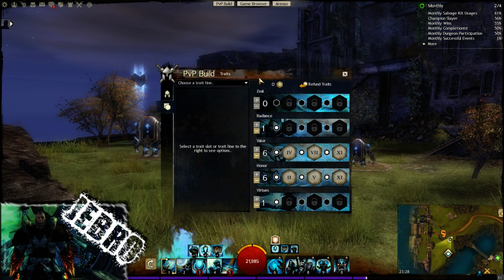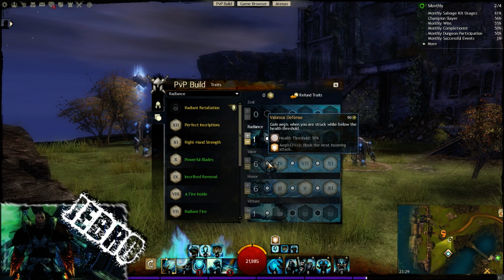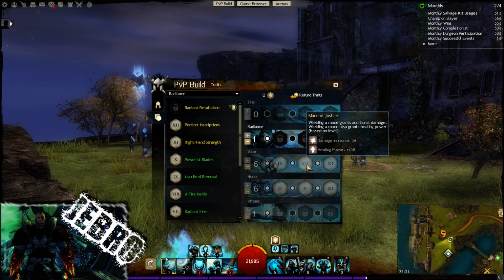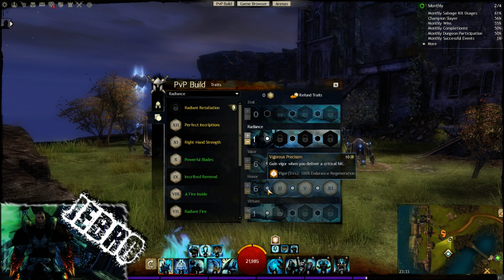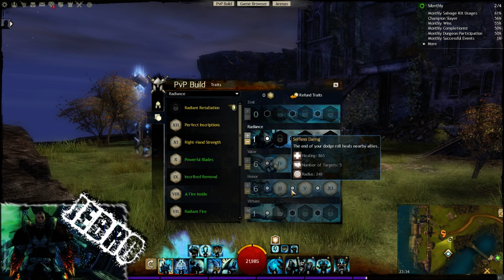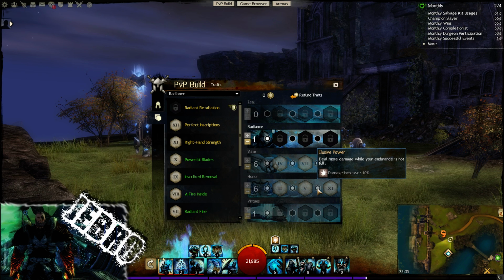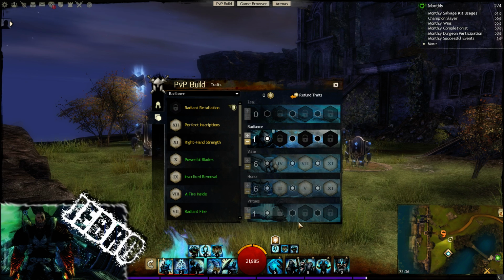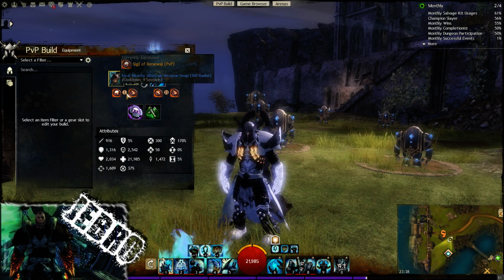Guardian Altruistic Healing bunker build - Jebro Guild Wars 2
A Guardian support/Bunker Build, updated for the April 15th feature build! :). I wanted to try some different stuff including dropping Purity and gaining the mace/strength in numbers trait.

Thanks again!!